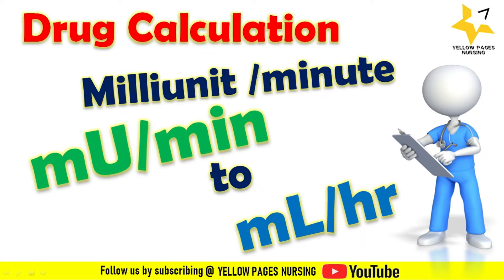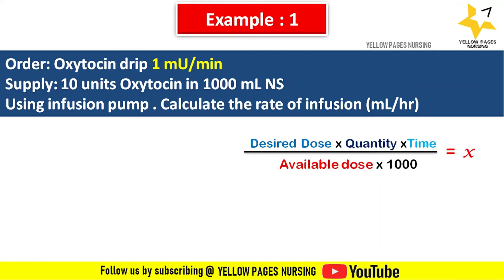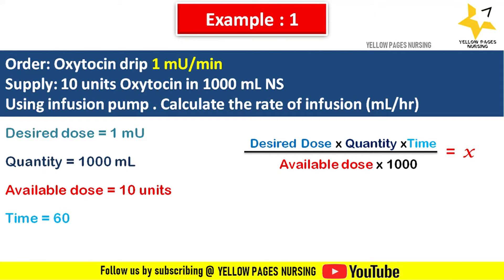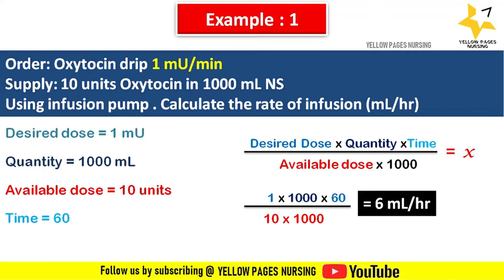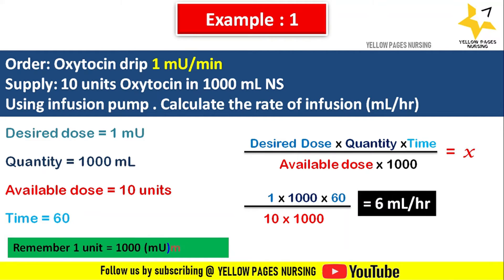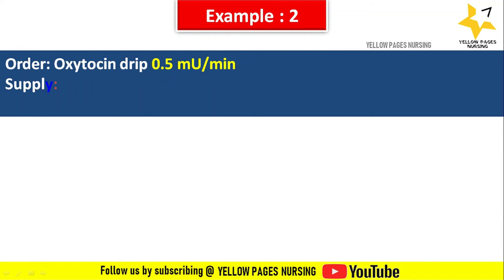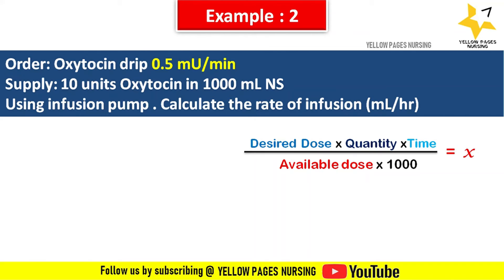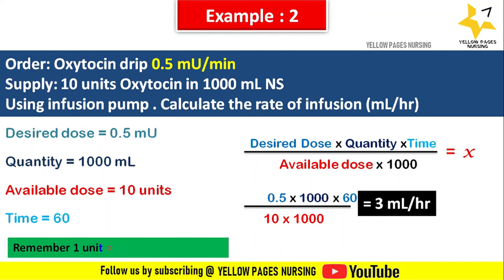Drug calculation for Nurses | Converting mU/hour to mL/hour | Using infusion pump | NCLEX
Converting mU/min to mL/hour
Infusion pump Calculation,
How to convert mU/min to mL/hour ?